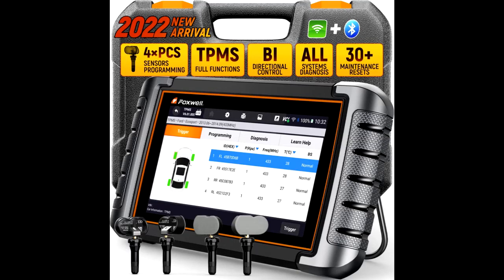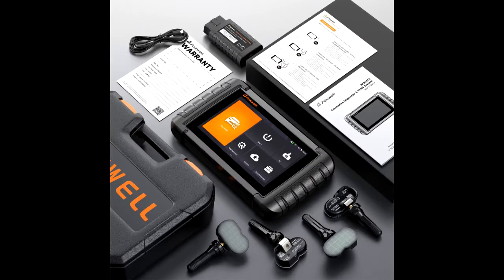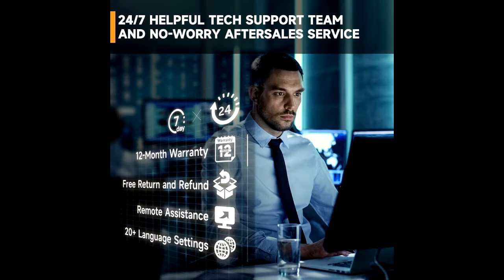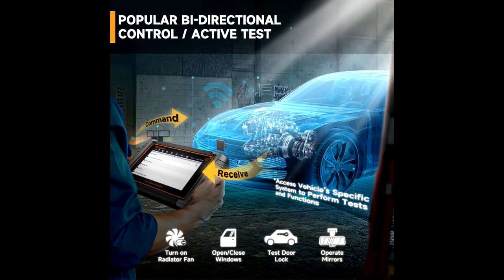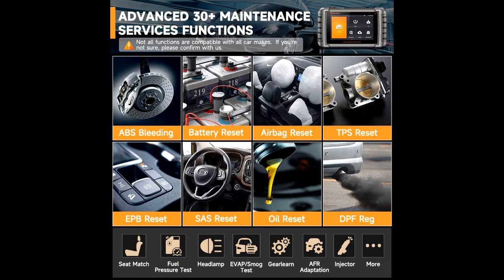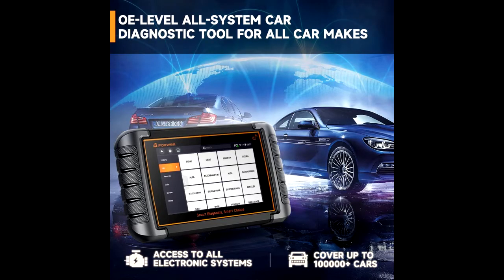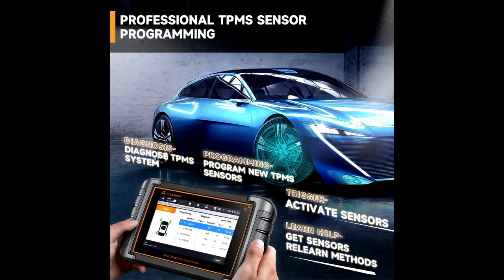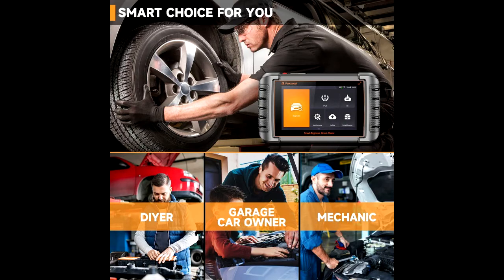Foxwell All System Diagnostic Scanner NT809TS, TPMS Programming OE-Level Bidirectional Scan Tool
🚗【One-Click Upgrade/Wireless Bluetooth】Are you bored of complicated upgrade only available on PC? NT809TS Car Scanner allows you to easily upgrade with one click. Have you ever used traditional obd2 scanners with short cables? Make you feel annoying and limited during car diagnosis. Bluetooth Diagnostic Tool comes with a Bluetooth VCI Foxlink I Connector, on the cutting edge of BT wireless technology to make data transmission more stable and faster, and the working range extended to 80 Inches.
🚗【Powerful 4-in-1 Live Data/AutoScan】Foxwell NT809TS car diagnostic scanner allows you to view and monitor your vehicle statistics in real-time. Reads and displays live data stream in Text&Graph format, ECU information, freeze frame, data, making it easy to understand at a glance, helping you quickly find potential problems of the vehicle. What's more, AutoScan/AutoVIN feature can quickly identify VIN and retrieve ECU info accurately, which would be a big time saver.
🌞【Worry-Free Purchase】We offer a one-year free warranty and lifetime technical support for you. Moreover, remote assistance feature allows Foxwell engineers to offer professional technical support for you. .